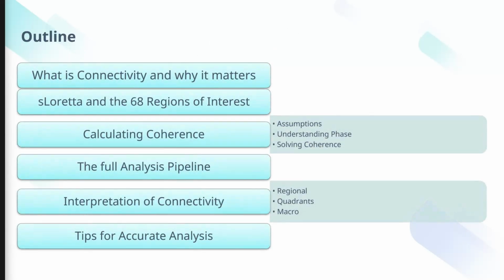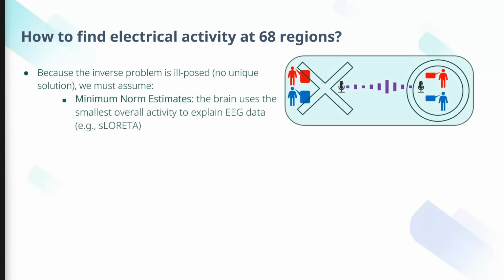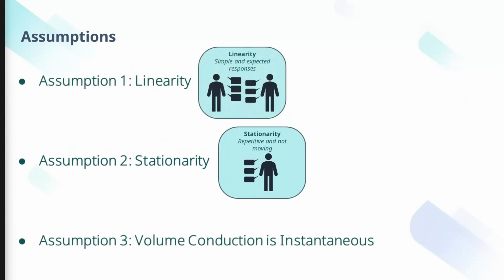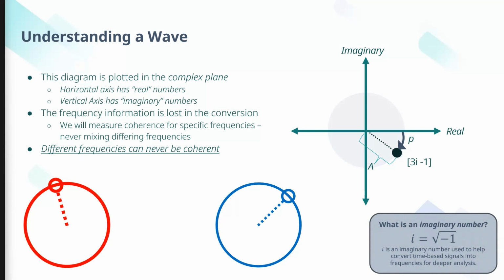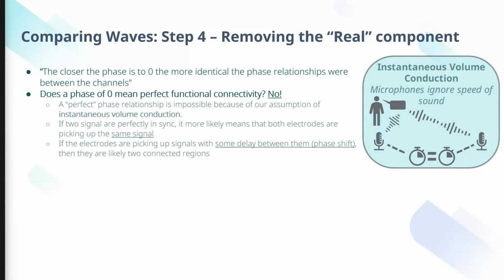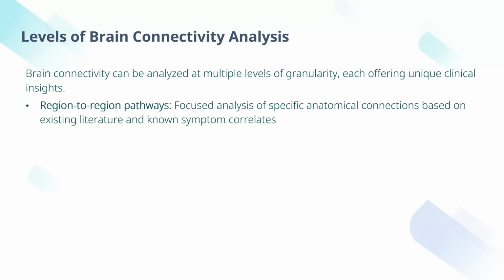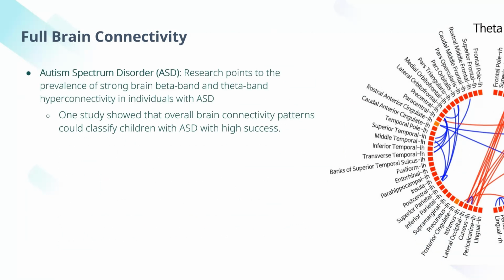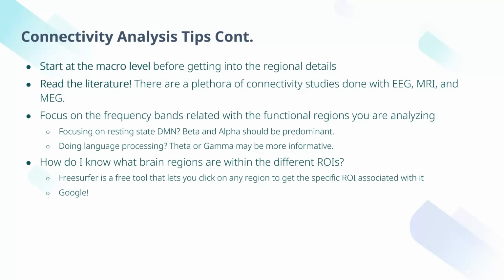Understanding Imaginary Coherence/Connectivity | iSyncBrain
Explore the fundamentals of neural coherence! Learn why phase synchronization is crucial for communication between brain regions. We delve into the theory that synchronized neural populations can better exchange information, and how coherence is quantified to understand these interactions. This presentation covers key concepts like phase locking value and its applications in neuroscience.